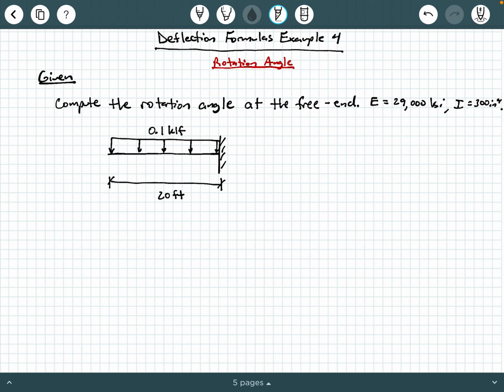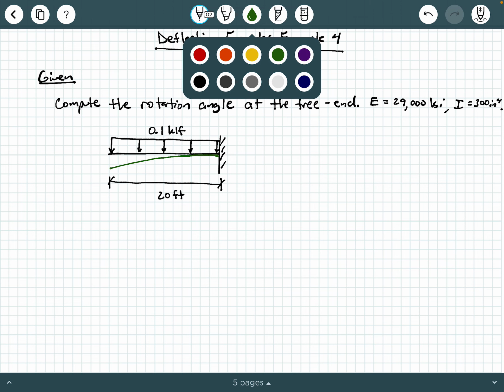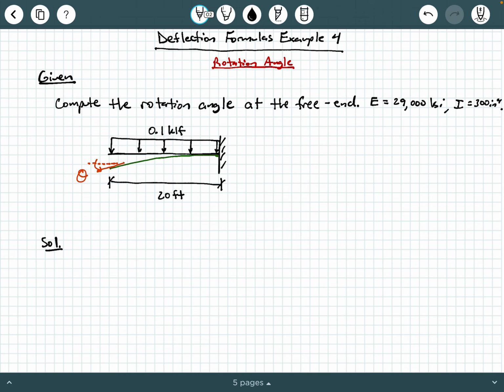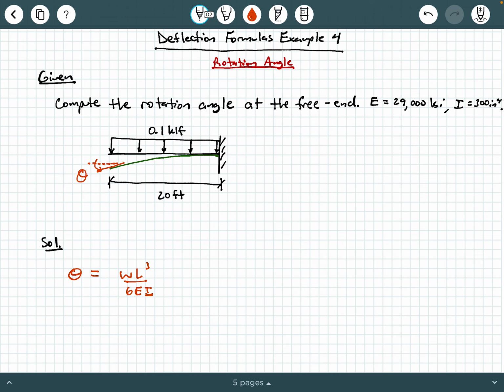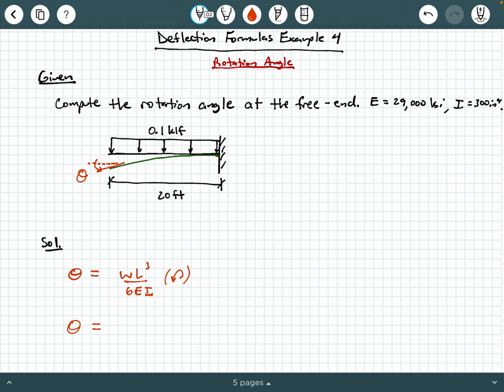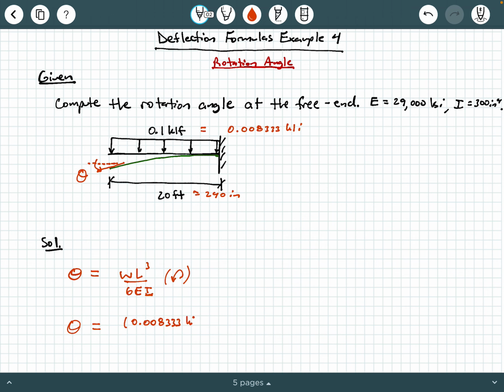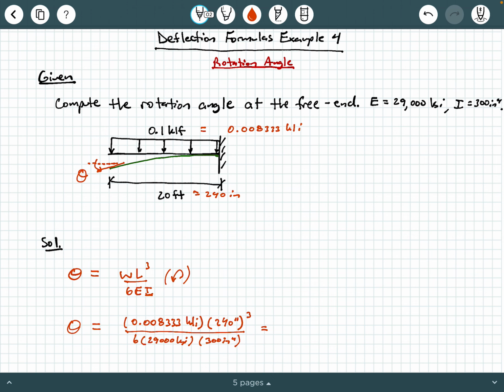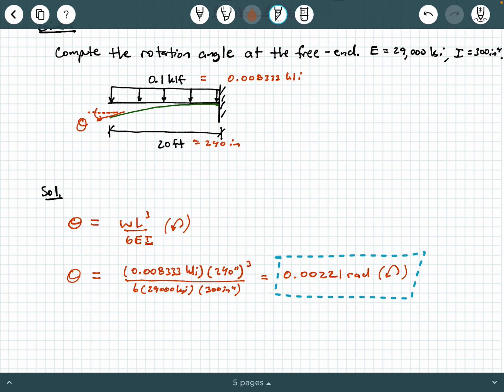Mechanics of Materials - Video 99: Deflection Formulas Example 4